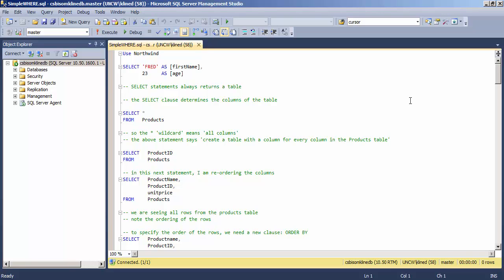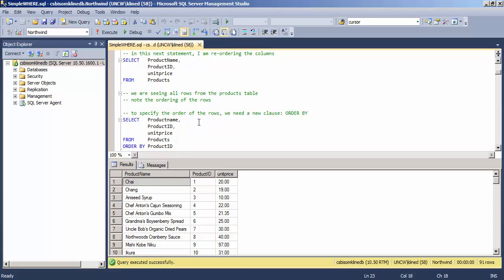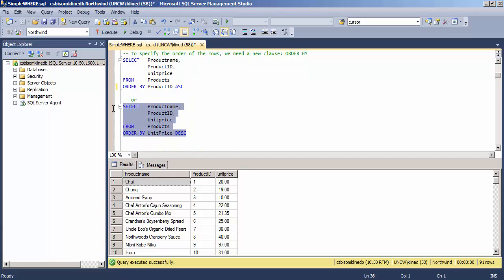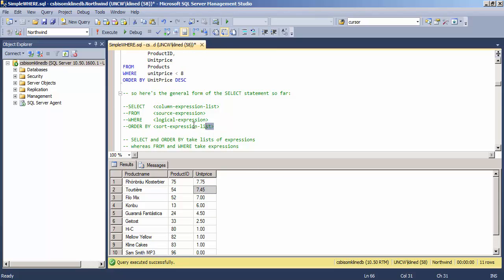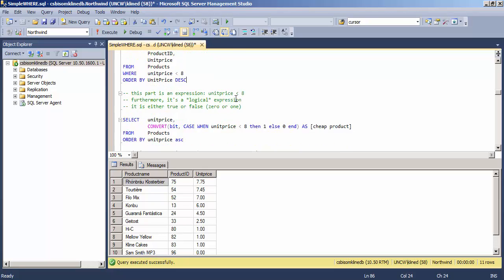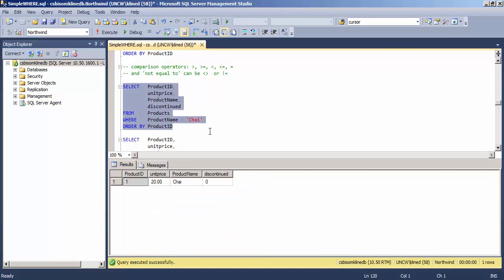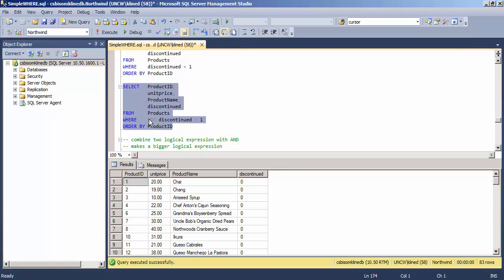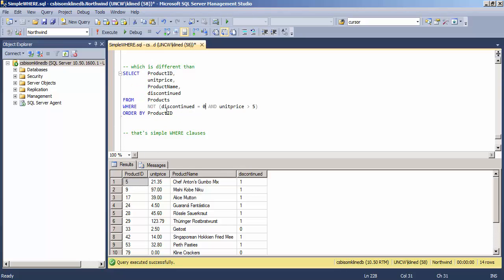Simple SQL WHERE clause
How to use simple WHERE clause in a SELECT statement.